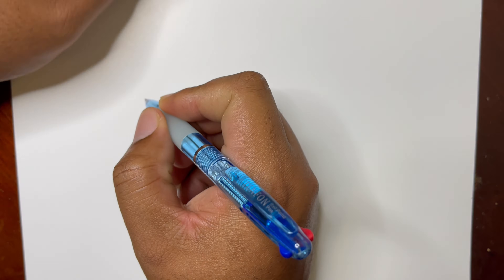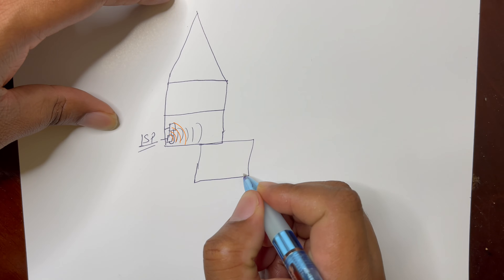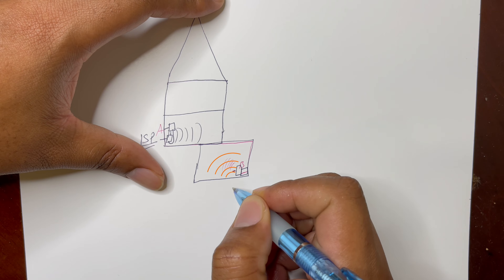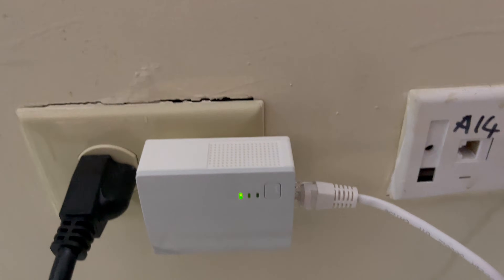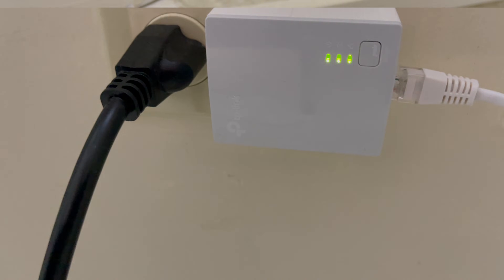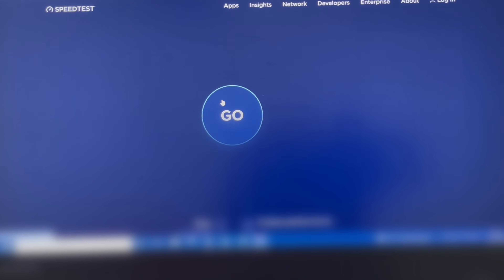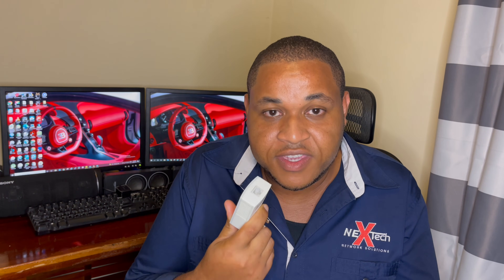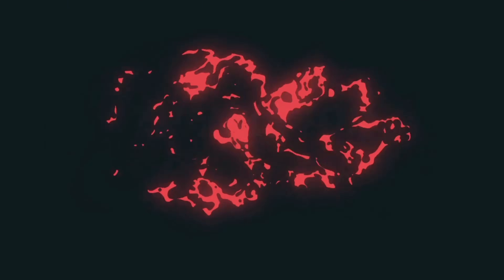TP Link AV600 Powerline Setup 2022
This video is an unboxing and review of the TP Link AV600 Powerline Setup 2022. This is a Sponsored Video by Nextech however all my views and comments are my own.

You can buy this at Nextech Network Solutions Ltd In:

Linstead: Shop #1 South Parade Plaza Royal Ave

Bog Walk: Shop #12-13 Cadoo's Plaza Main street

On Amazon

Highspeedwi-fi
Tp-Link
Wi-Fiextender
tp link,tp-link av600,powerline adapter